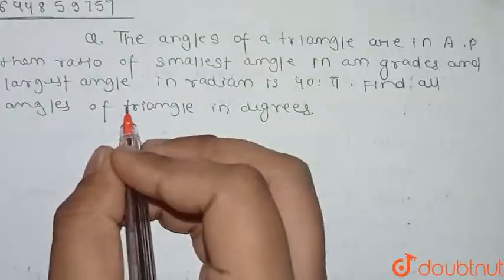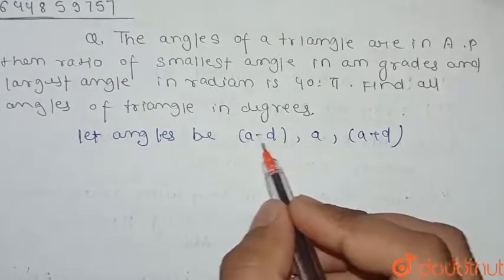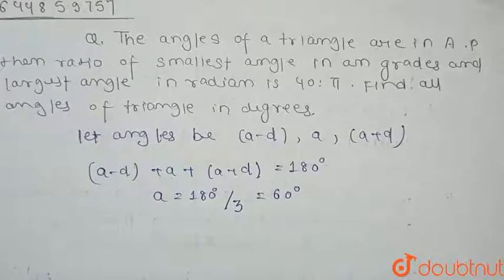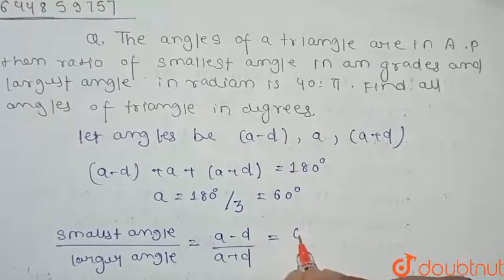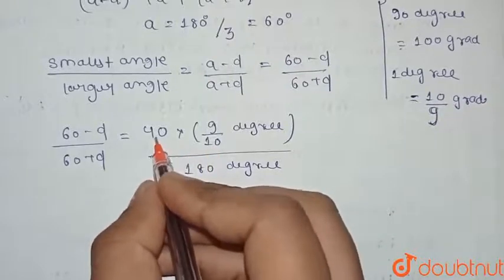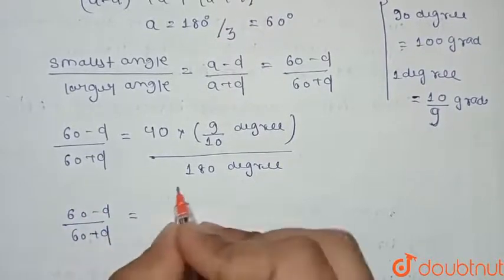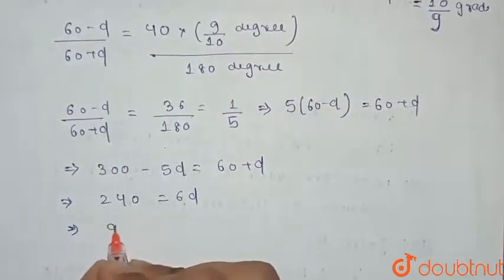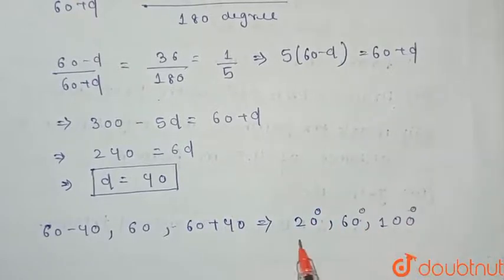The angles of a triangle are in A.P. The ratio of the smallest angle in an grades and largest an...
The angles of a triangle are in A.P. The ratio of the smallest angle in an grades and largest angle in radian is 40:pi. Find all angles of the triangle in degrees.
Class: 11
Subject: MATHS
Chapter: TRIGNOMETRIC FUNCTIONS
Board:CBSE

👉 Have Any Query? Ask Us.